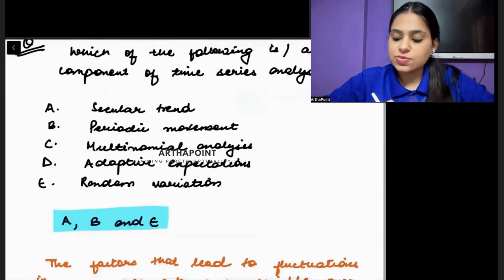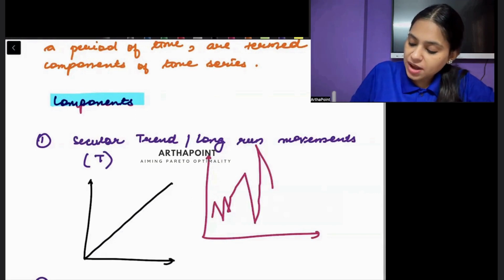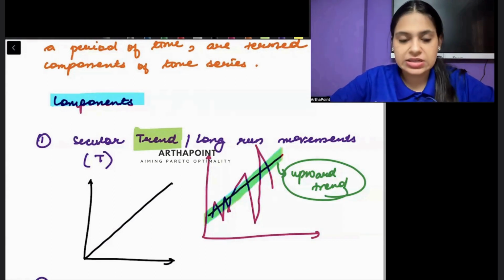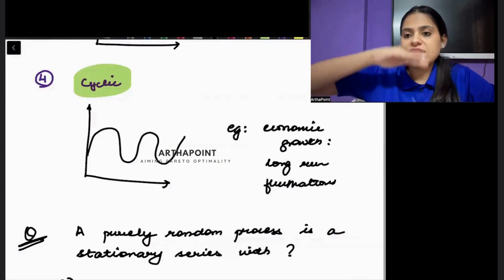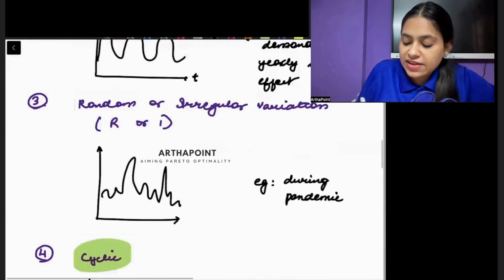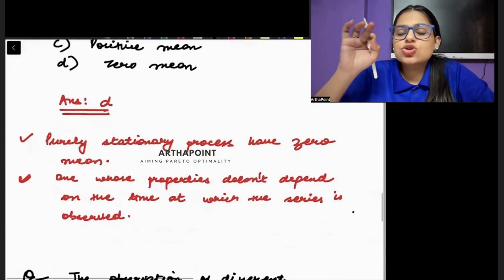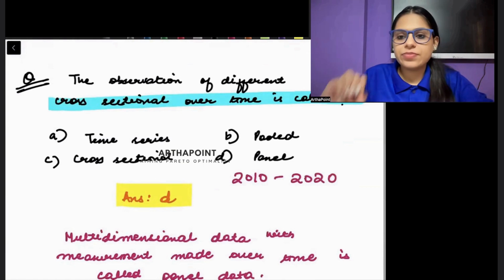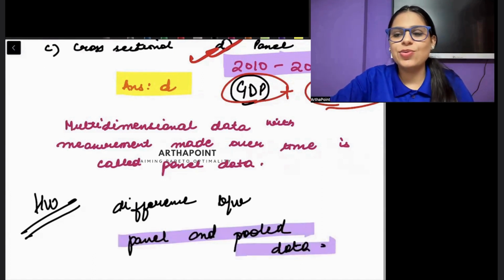Day 9 | UPSC Economics Optional | IES Economics Coaching | RBI Grade B DEPR 2025 | UGC NET Economics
In this session, Arzoo Ma'am will discuss Time Series Analysis for UPSC Economics Optional, RBI Grade B DEPR, IES Economics & UGC NET Economics Coaching.

The topic is important for competitive exams like RBI Grade B DEPR, UPSC Economics Optional and Indian Economic Service preparations.

1:32 Time Series Analysis Question